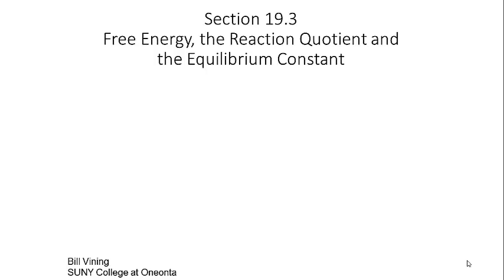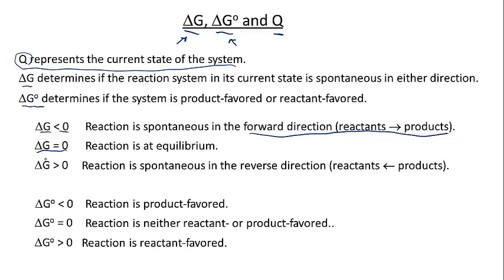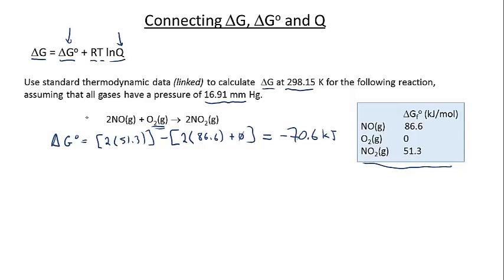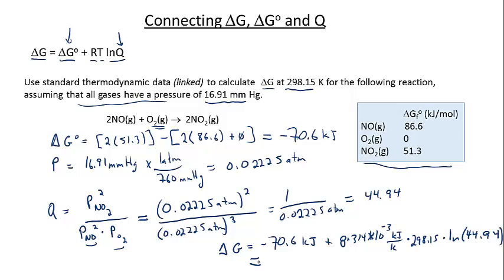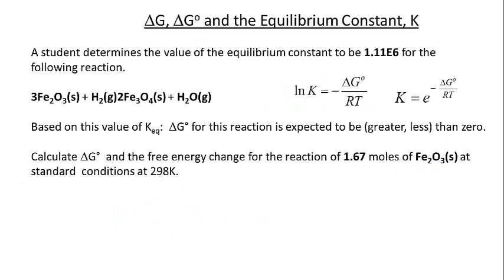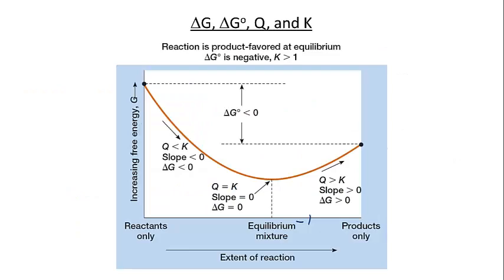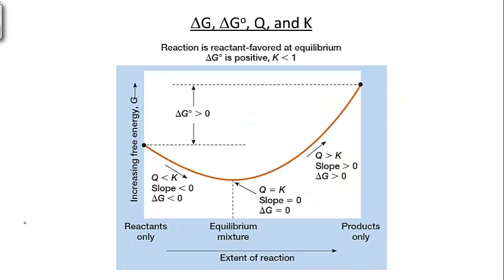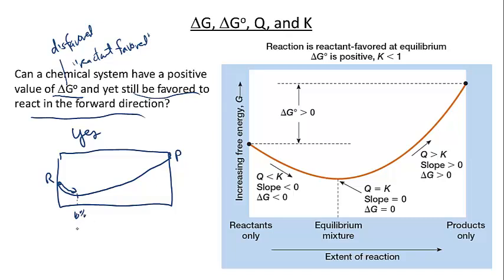Section 19 3 Free Energy and Equilibria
General Chemistry II lecture relating standard free energy change, free energy change and equilibria.